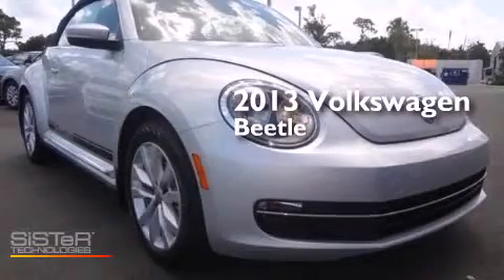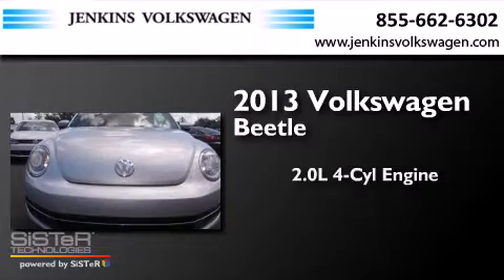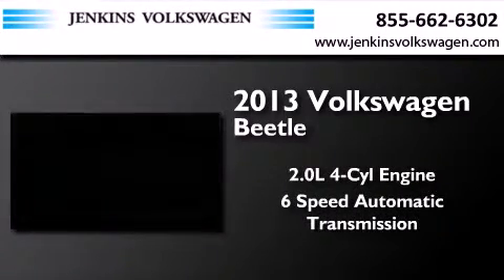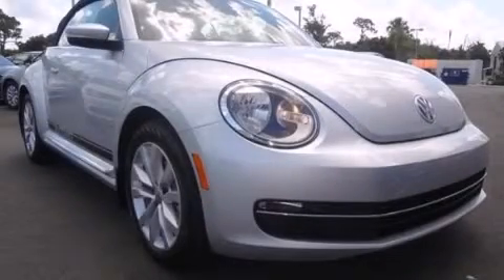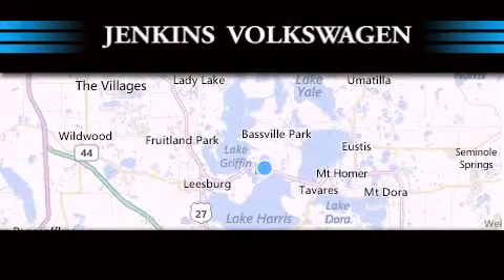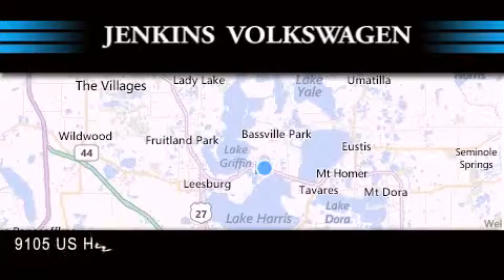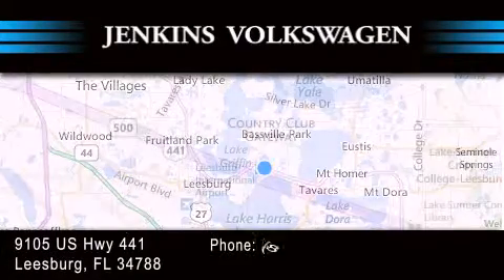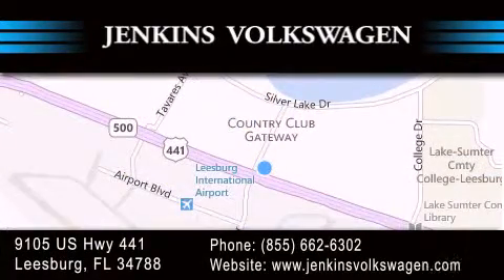2013 Volkswagen Beetle Ocala FL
We have been honored to serve the Leesburg FL area , we promise that your experience at our dealership will exceed your expectations ! Year : 2013 Make : Volkswagen Model : Beetle Convertible Engine : Turbocharged Diesel I4 2.0L/120 Trans . : Automatic Exterior : Siver Miles : 8 Interior : Black Stock : V1265 Jenkins Volkswagen of Leesburg 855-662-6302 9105 US Hwy 441 Leesburg , FL 34788